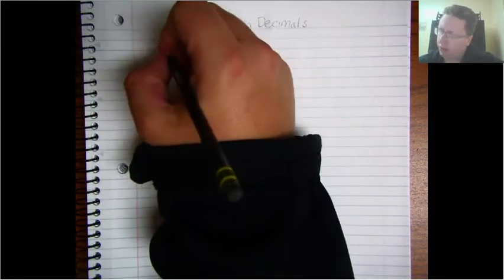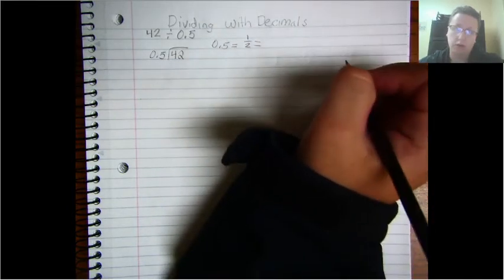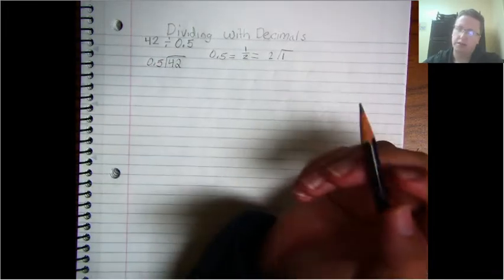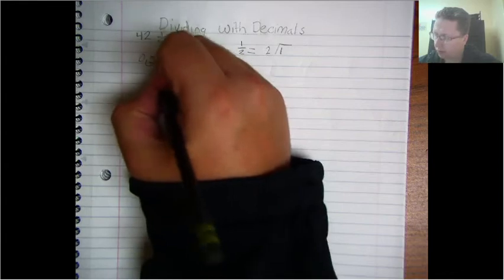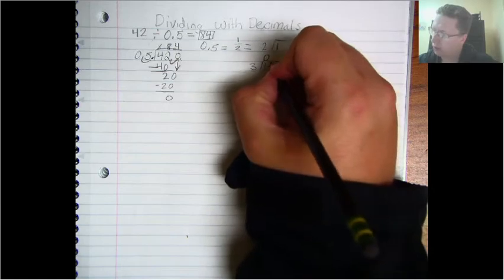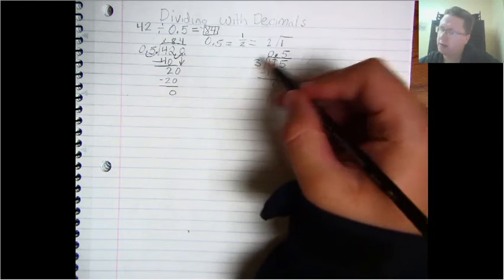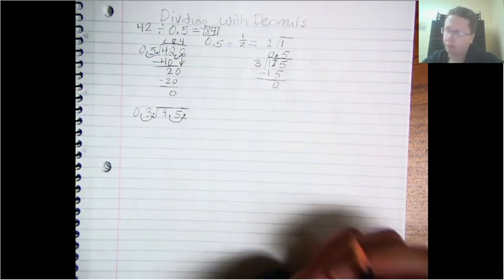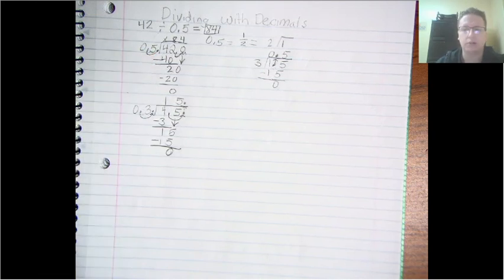Divding with Decimals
In this video, I demonstrate how to divide a decimal and how to divide by a decimal. I hope that this video is helpful.